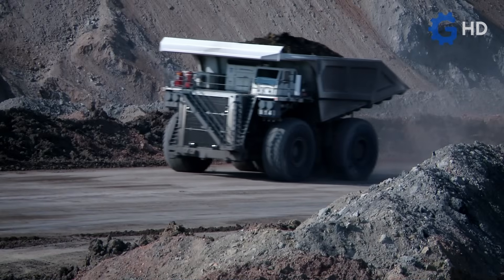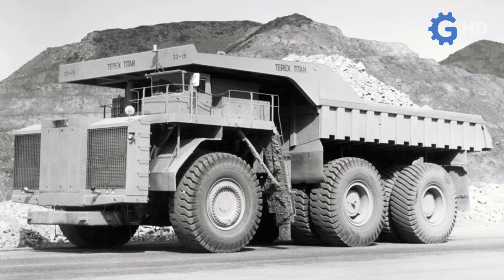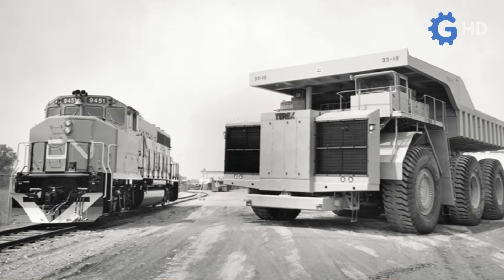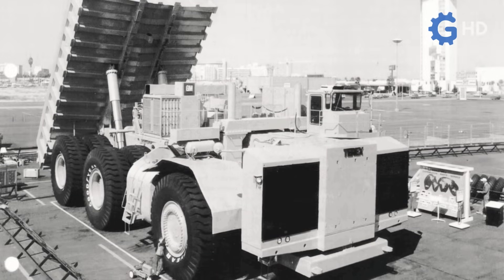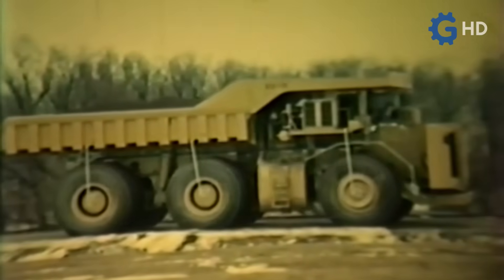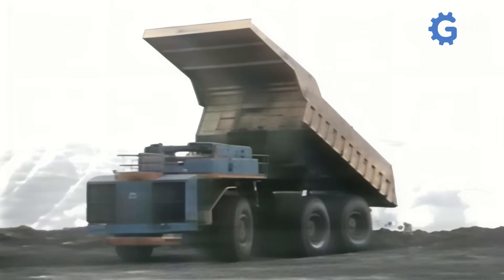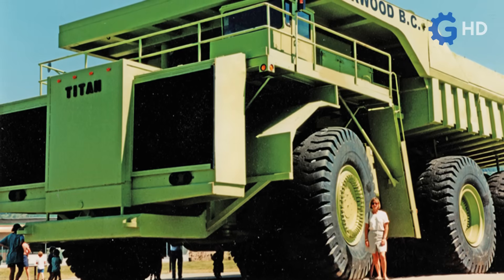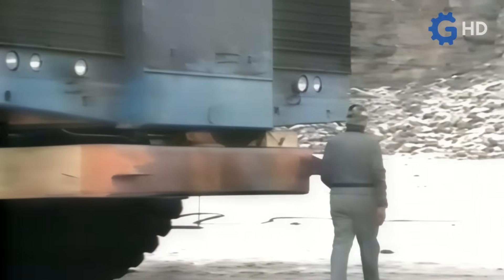The CRAZY Story When Terex Built The World's BIGGEST Mining Truck With a TRAIN Engine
Born in the 1970s, under the ambitious vision of General Motors Company, the Terex Titan 33-19 was conceived to be one of the most capable and largest ultra-class trucks, representing an unprecedented technological leap for the time. Its ability to transport up to 320 tons with complete ease not only became a milestone for the moment but redefined the limits of what was possible in large-scale mining, anticipating what modern machinery would be.

Although its mass production was something that never materialized, the single prototype that managed to operate for almost two decades left an indelible mark on industrial history, as well as in the small community of Sparwood, Canada, where it now rests in Titan Park. More than a vestige of the past, it has now become a monument to the pioneering spirit, reminding us with its lime green color that even if projects do not achieve commercial goals, they can transform into the engines that drive progress.